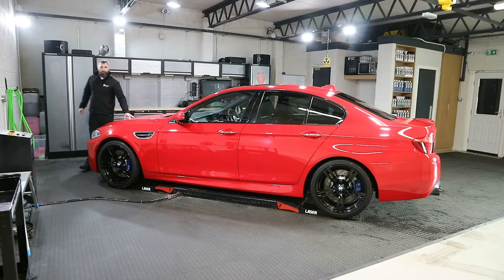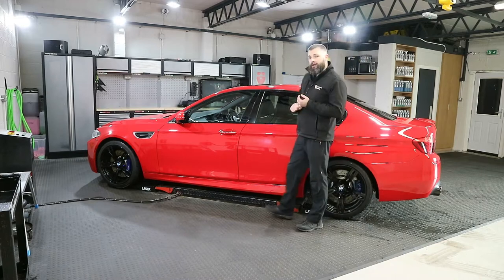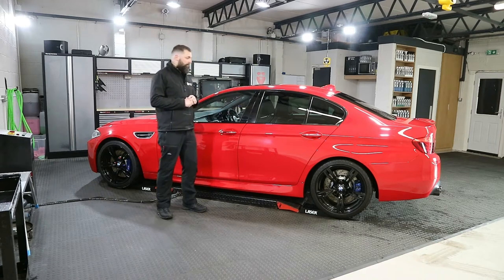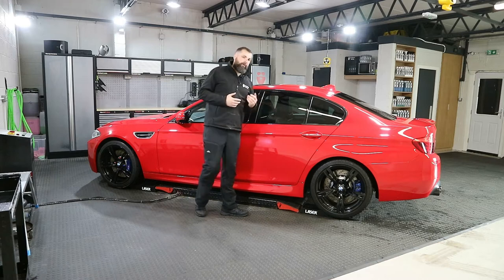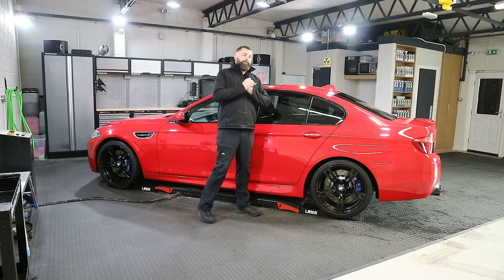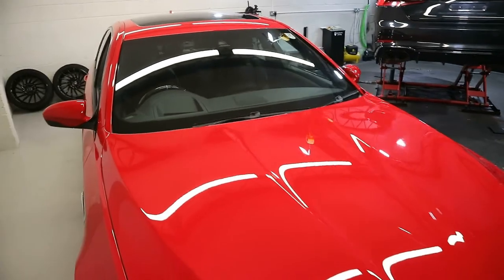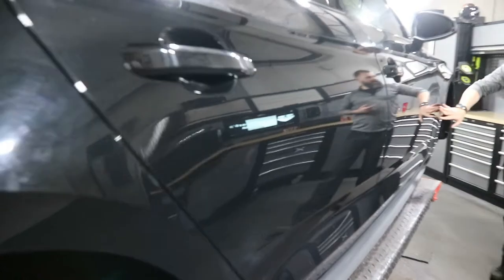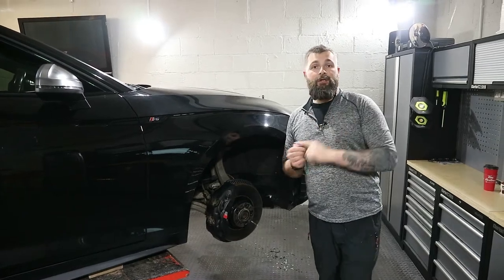Vlog 26 - Blackbeard's Detailing - The German Vlog - BMW M5 - Audi S5 - Merc GL - 3 Series - BMW X6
Hi Folks,

Welcome back, it has been a long time since I posted some detailing goodness instead of the project car!

I had a string of German cars booked in one after another all for my ceramic package so here is some footage of the polishing, coatings, bits and bobs and the finished results.

Thanks,

Ross